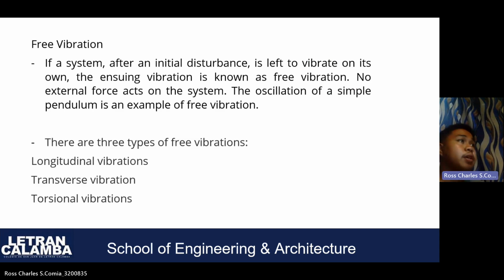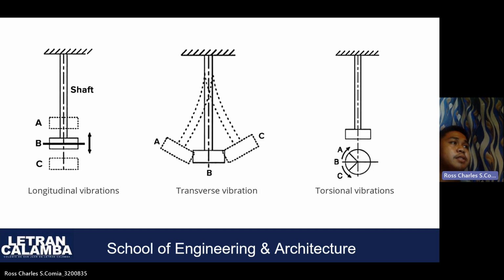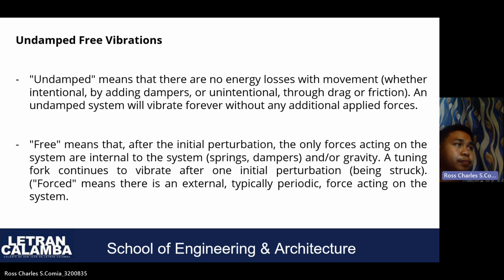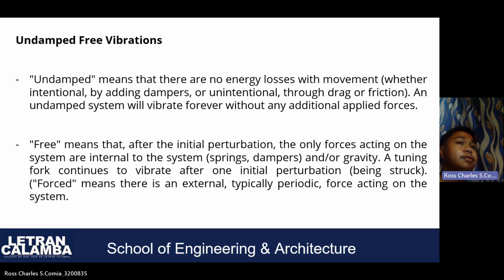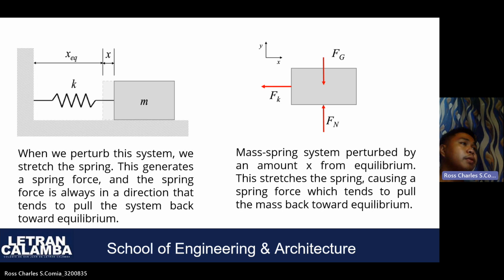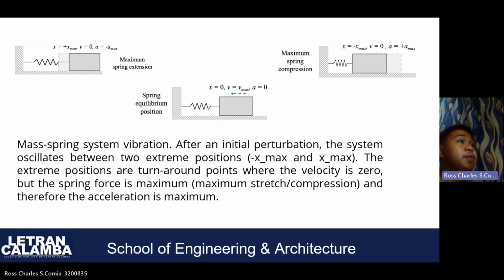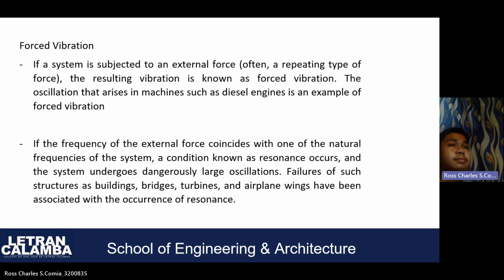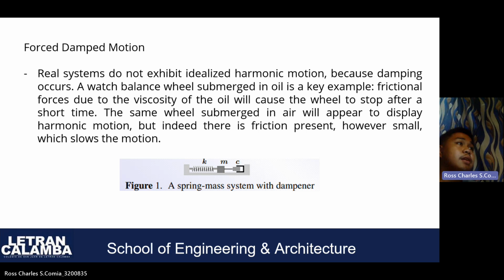Comia_FORCED & FREE VIBRATION